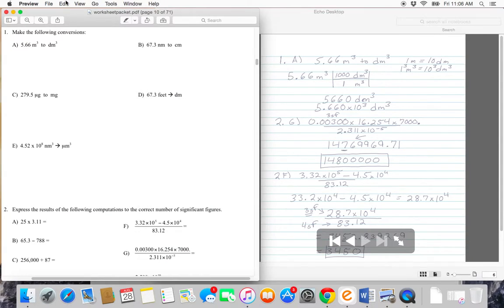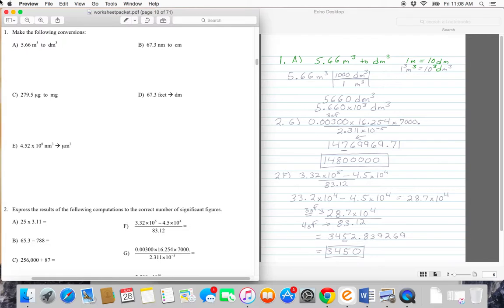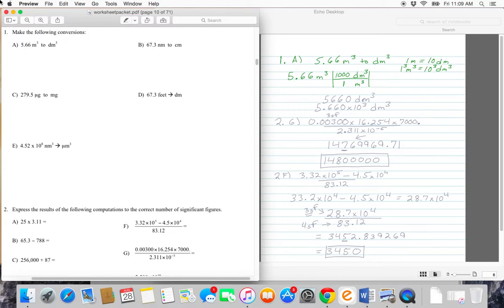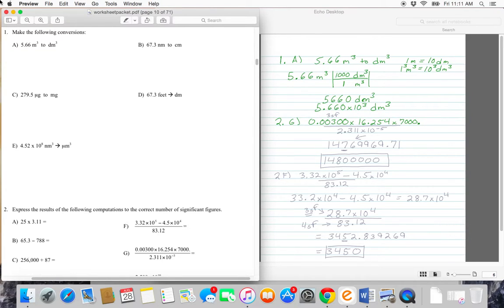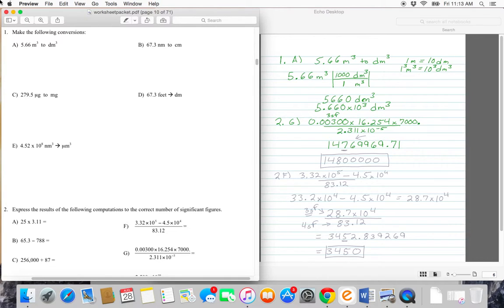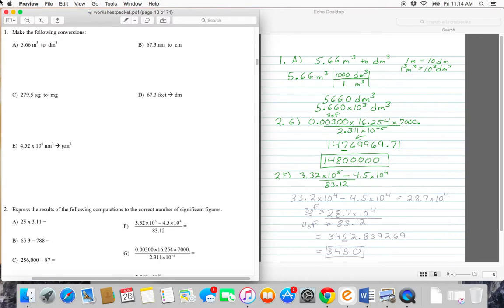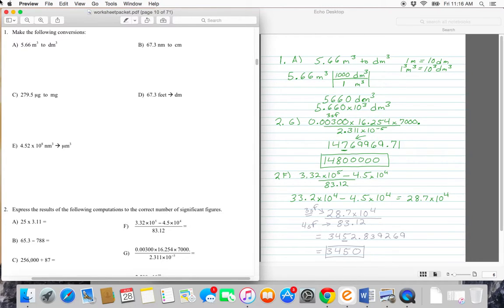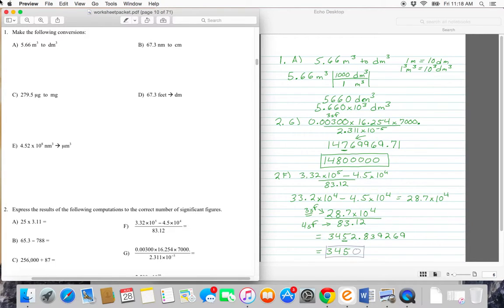CHEM1411-Worksheet Packet 2